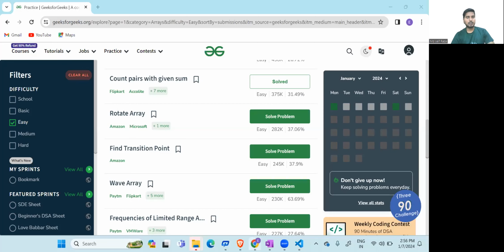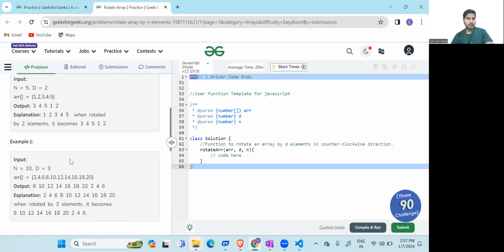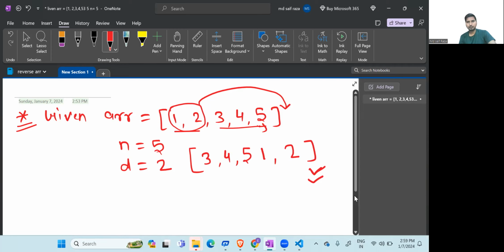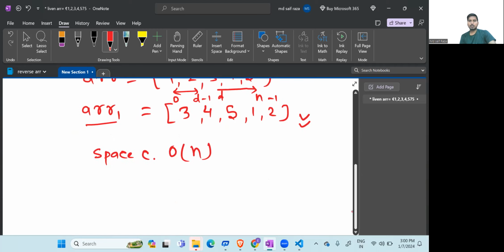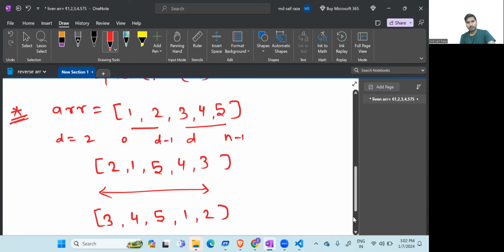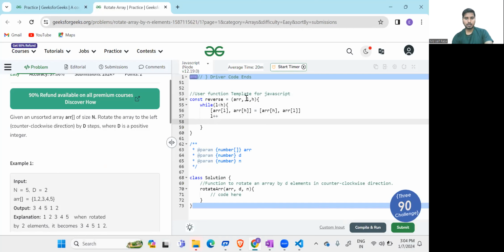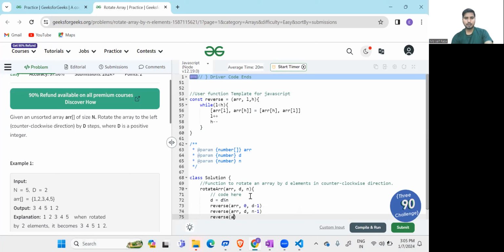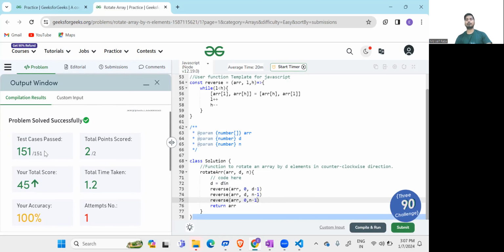Roatate Array || DSA In JavaScript Part-58 || gfg || Code with Explanation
Hello friends, Weclome back to my channel code with saif Ali. Today I am excited to tell you that we are going to solve a DSA problem which has been asked bt Amazon, Microsoft and more. since this question has been asked by big MNC so it become popular and famous question for interviewer so I request to all please watch this video start to end carefully so that you can better and it will fixed into your mind forever .